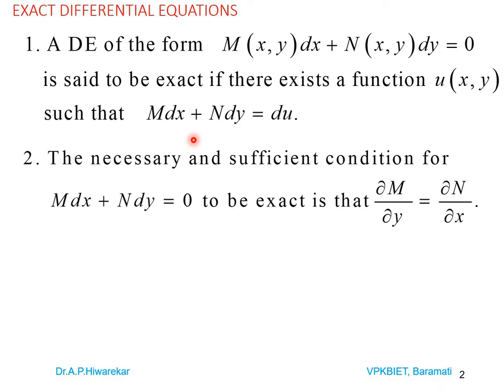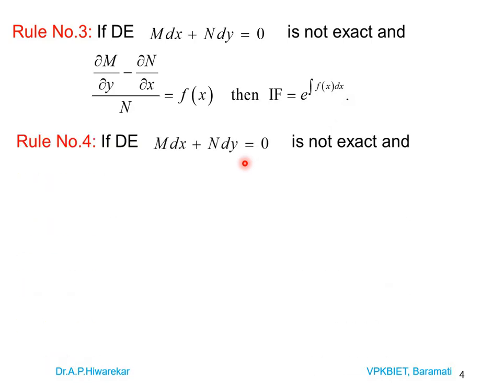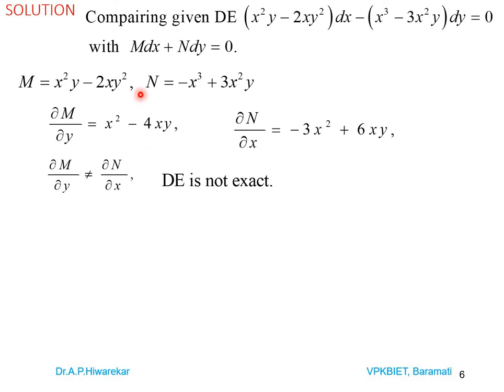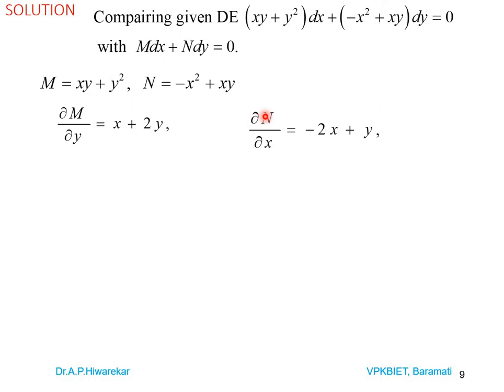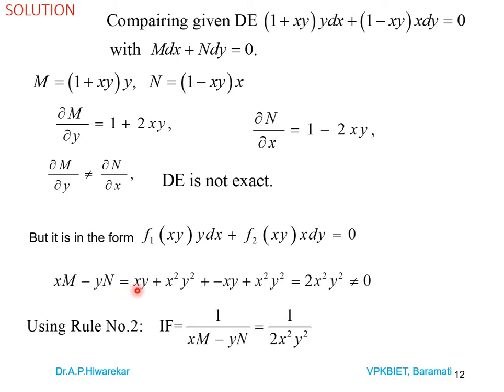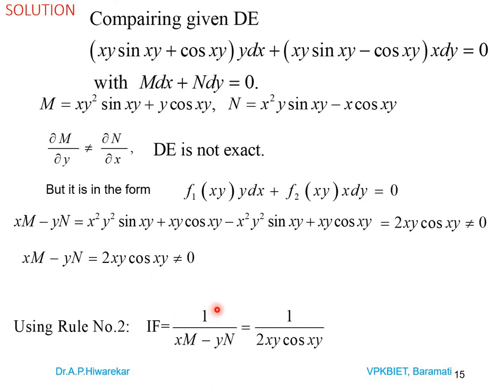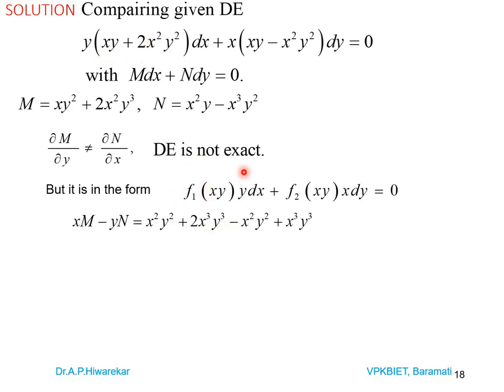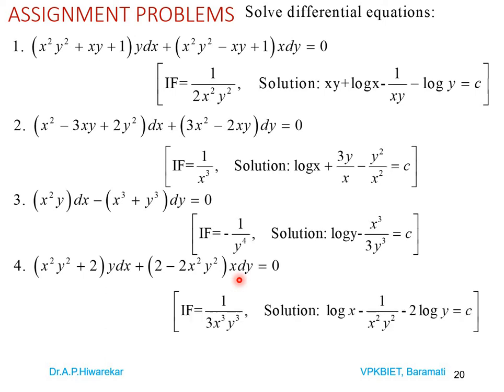DE (L3) REDUCIBLE TO EXACT DIFFERENTIAL EQUATIONS (Part I)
Differential equations play an important role in solving many problems of Engineering and technology. In this lecture we will study differential equations reducible to exact differential equations. This video is useful to students of Engineering, Technology, Science and Mathematics.